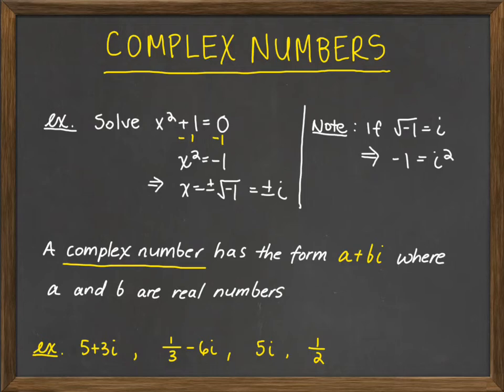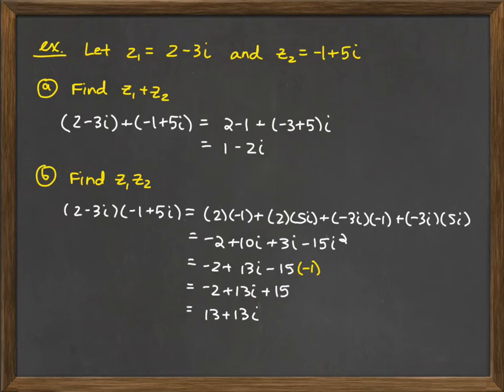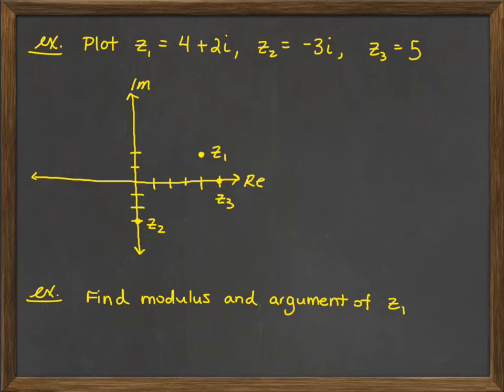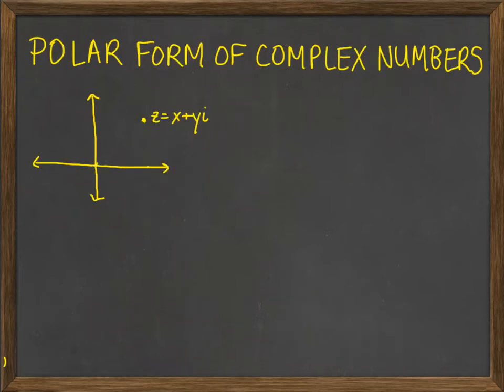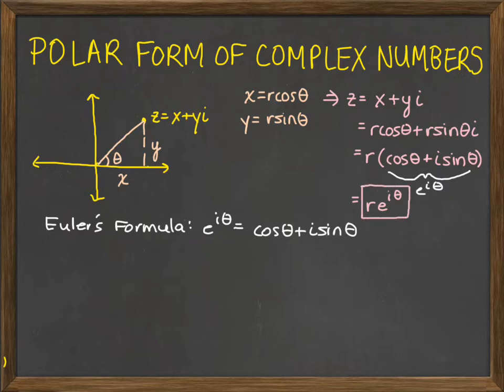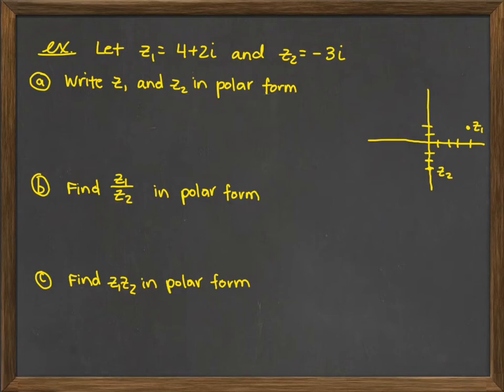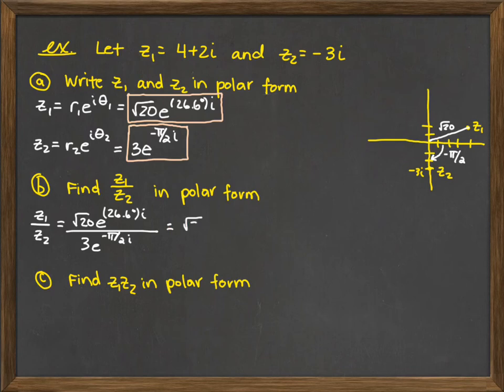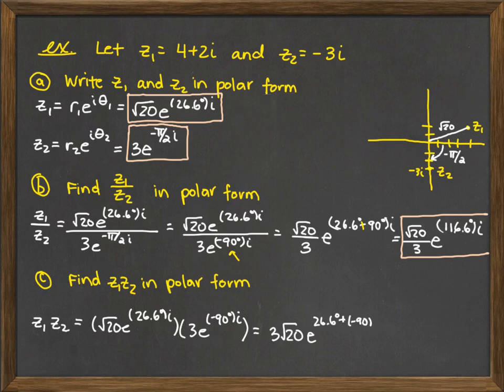Video Quiz 11 (complex numbers)